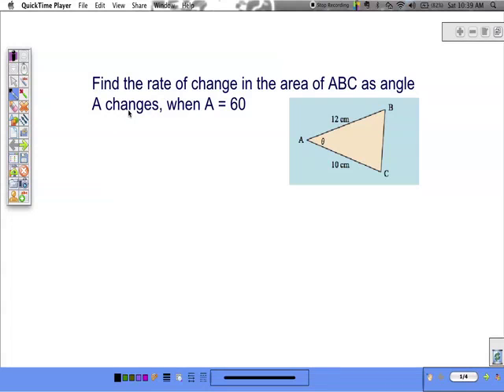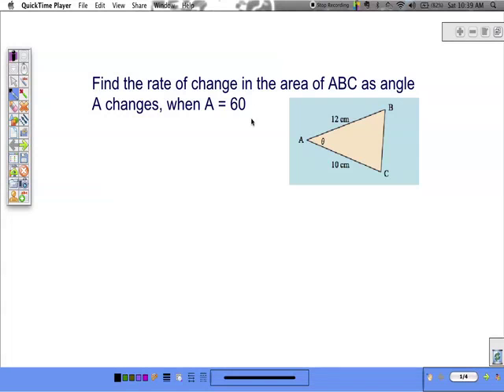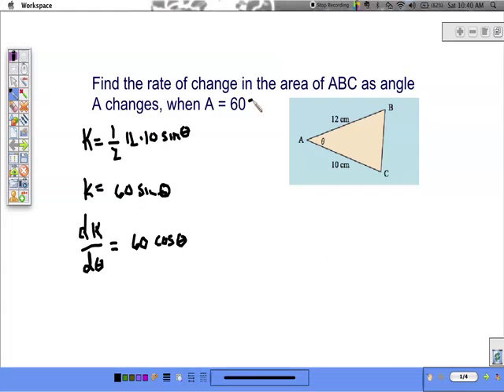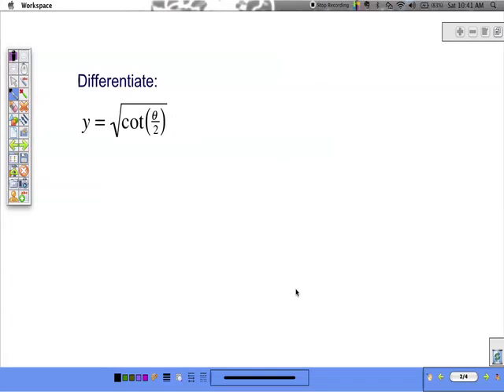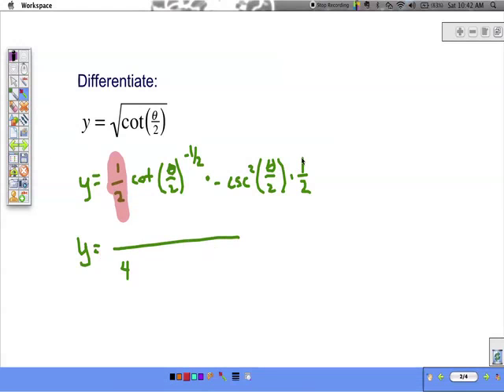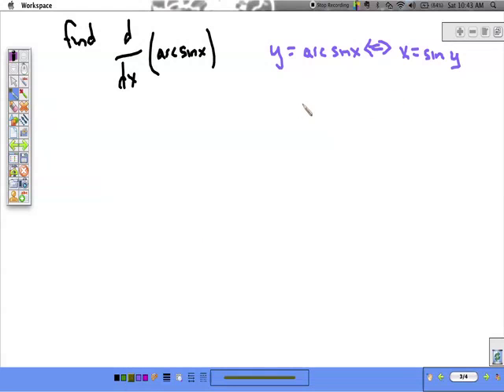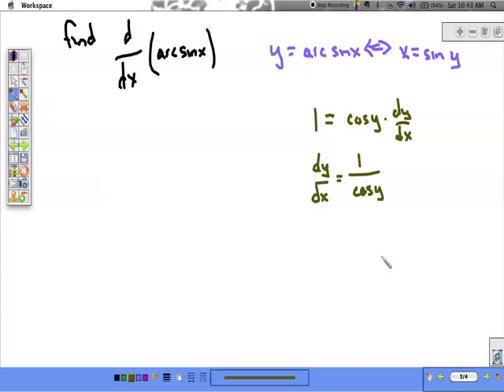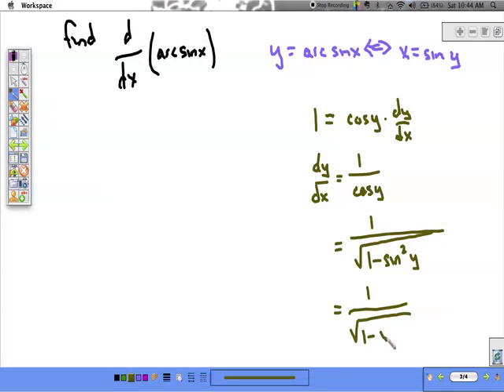Derivatives of Circular (Trigonometric) Functions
ch23A-C